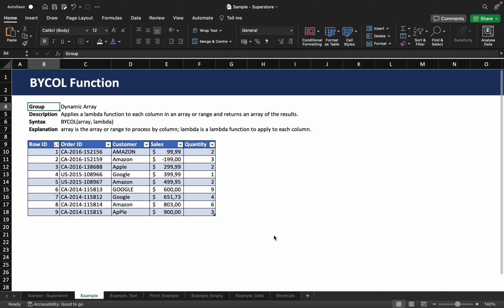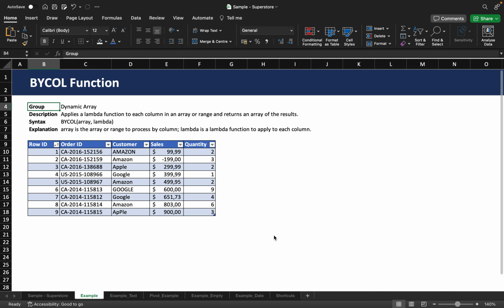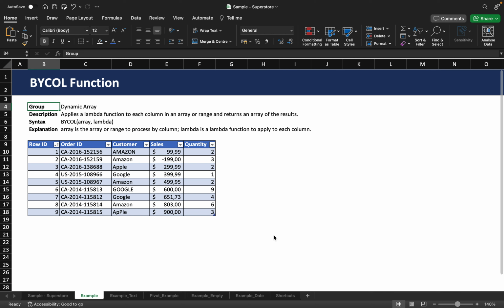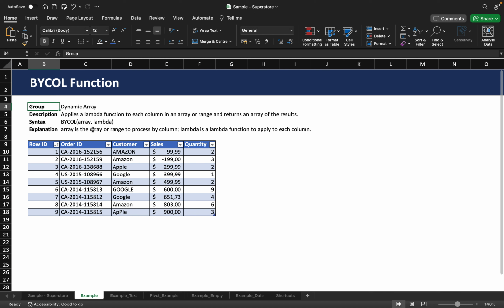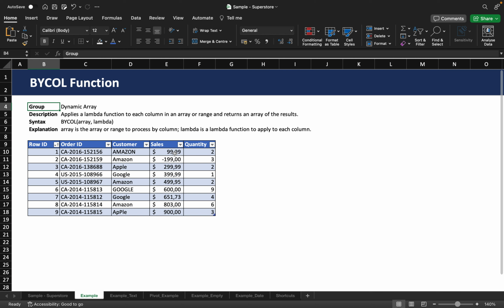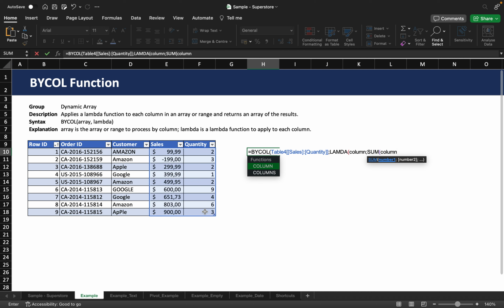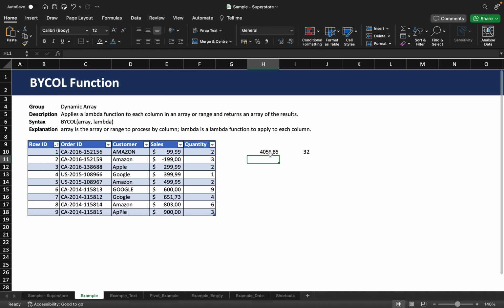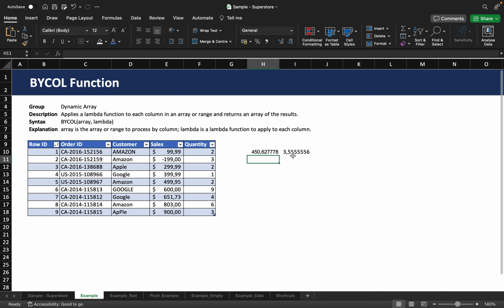Excel BYCOL Function - Beginner Tutorial with examples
In this video I will show you how to use the BYCOL Function in Excel by using examples.